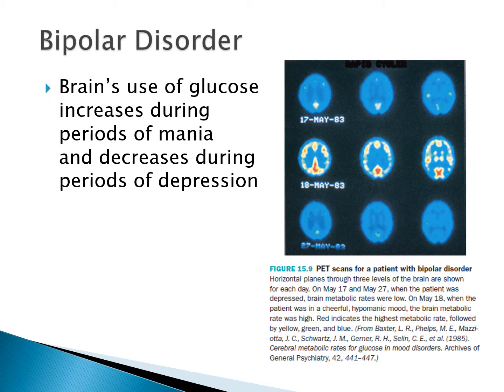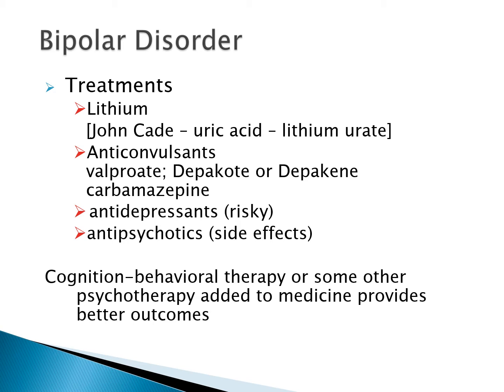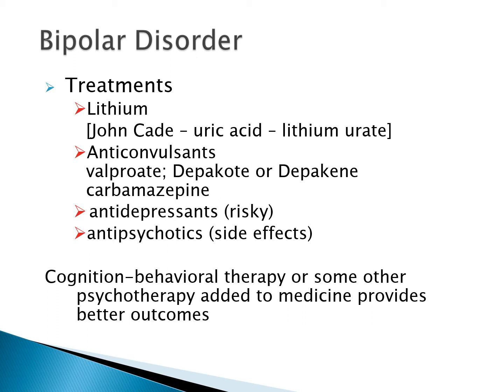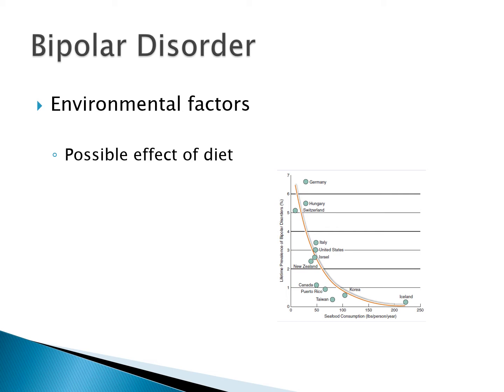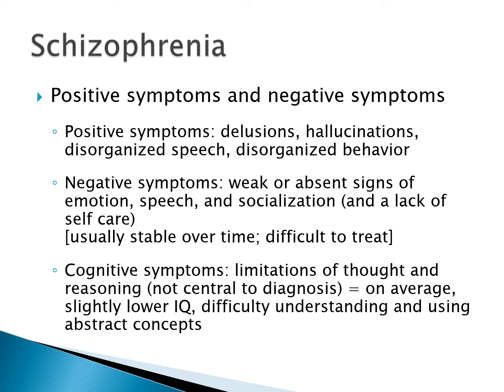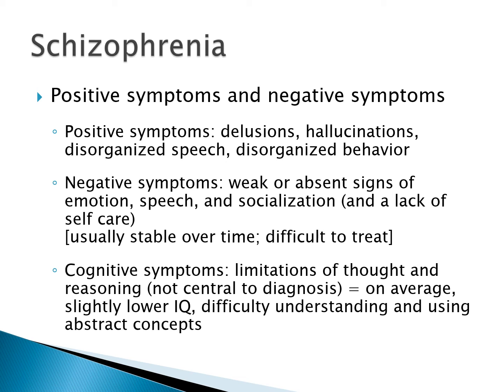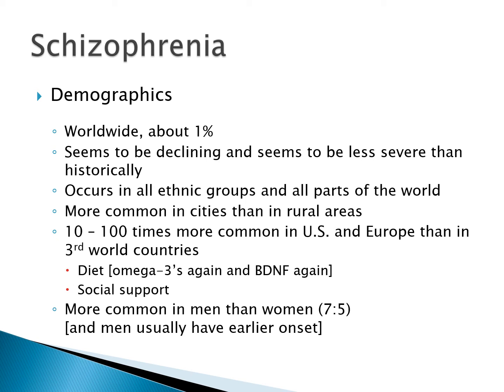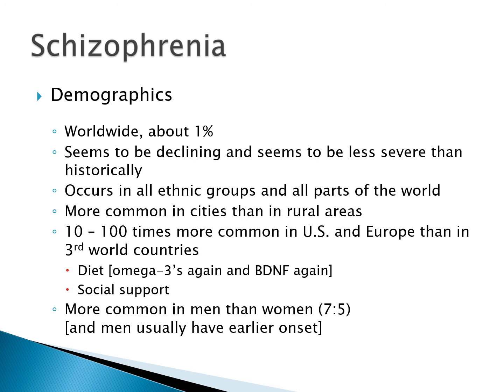PSYC460 Lecture33a Mood Disorders III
This PP is actually the end of Mood disorders where I end up discussing Bipolar Disorder as well as the beginning of Schizophrenia.
I mostly just go through symptoms (positive and negative) as well as demographics.